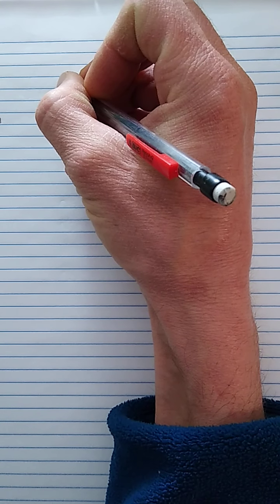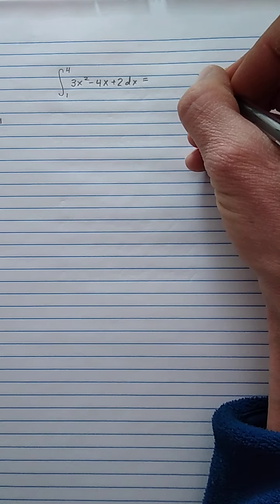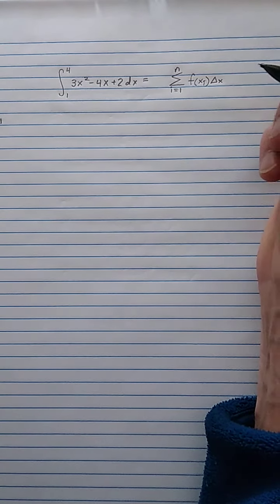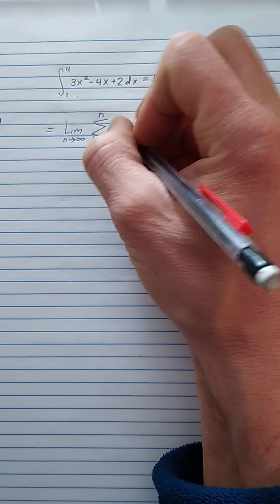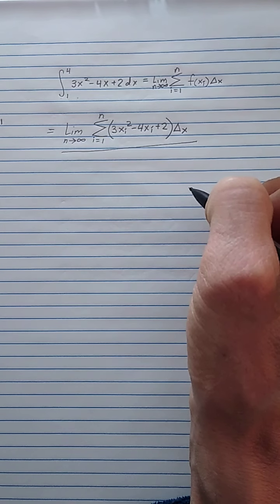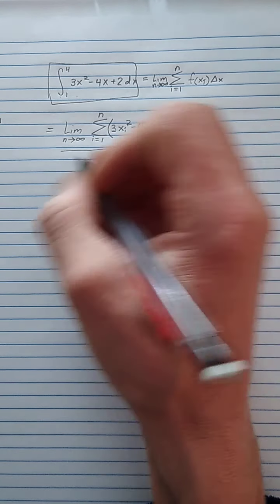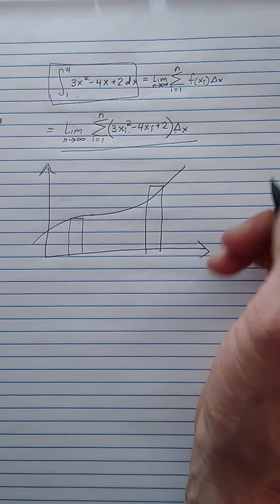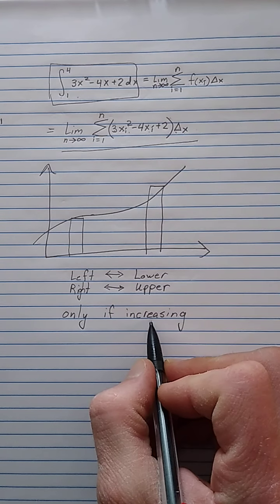April 10, 2020